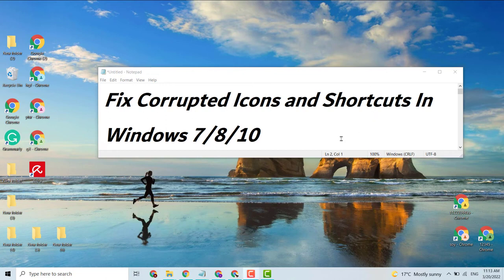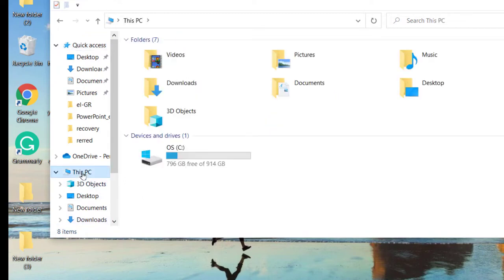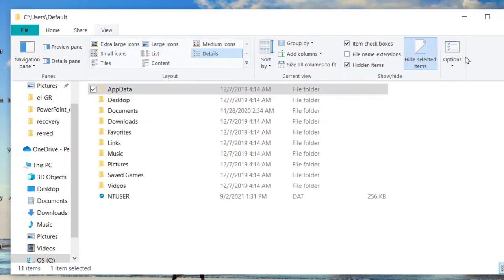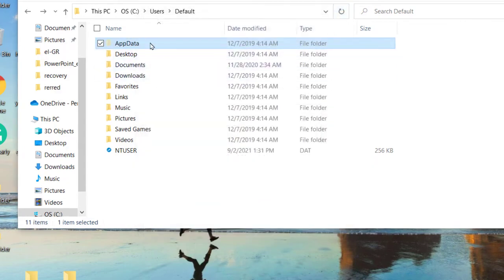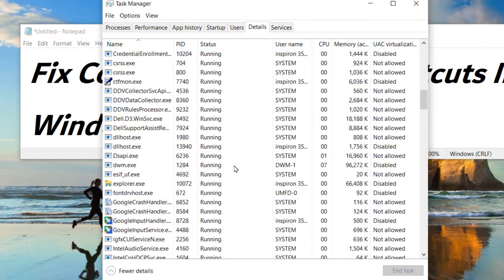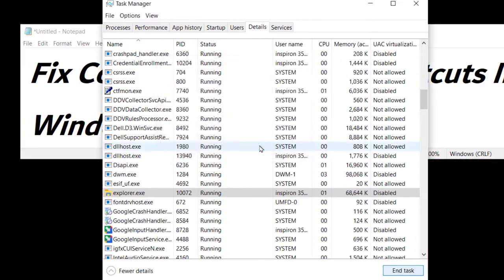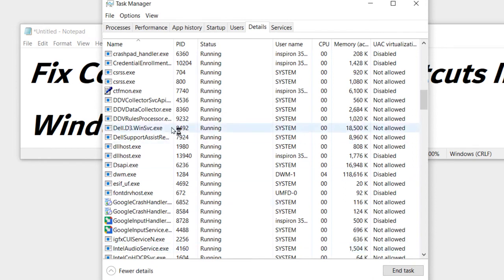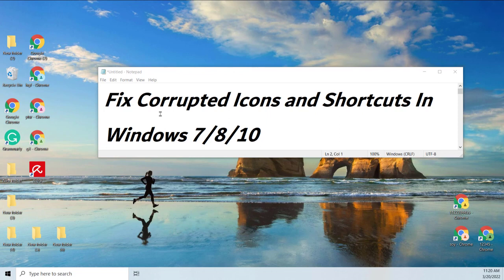Fix Corrupted Icons and Shortcuts In Windows 7/ 8/ 10/ 11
Is your computer showing corrupted icons and shortcuts in Windows 7, 8, 10, or 11? Watch this video to learn how to fix them quickly and easily!